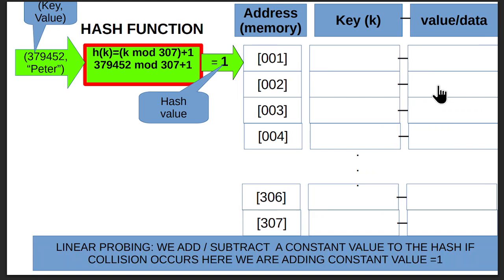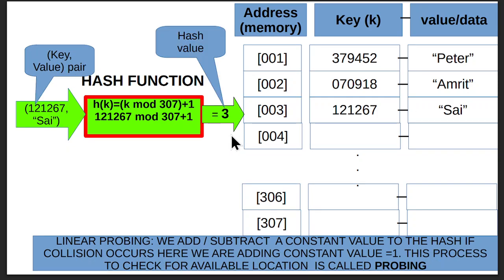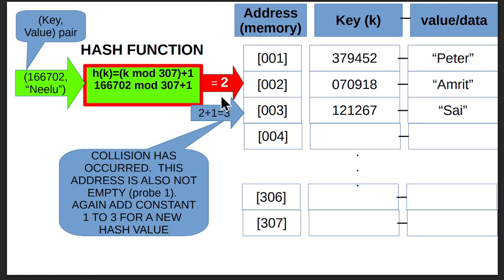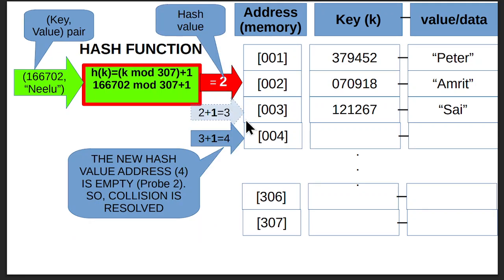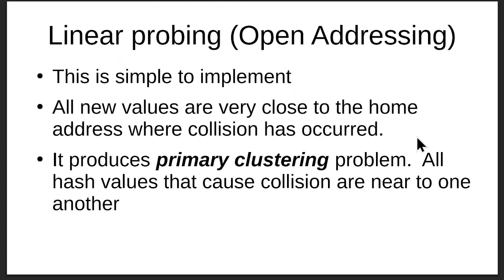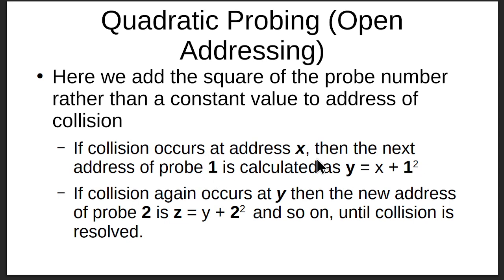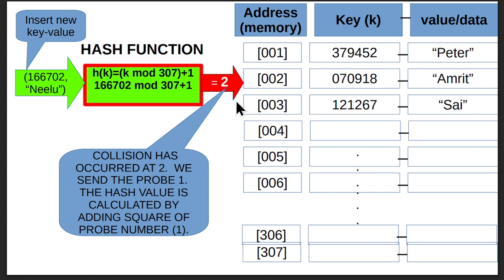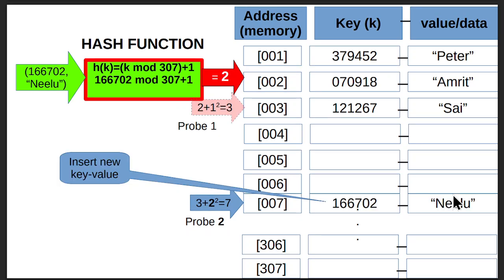Part -2: Data Structures - linear and quadratic probing - open addressing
This video explains linear and quadratic probing techniques in collision resolution using open addressing scheme